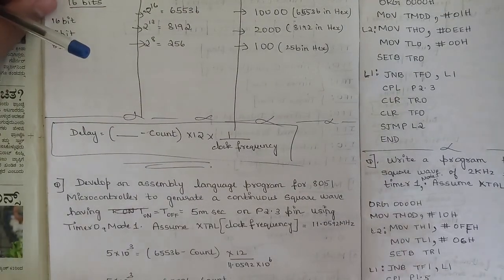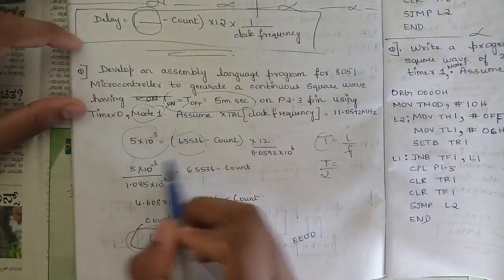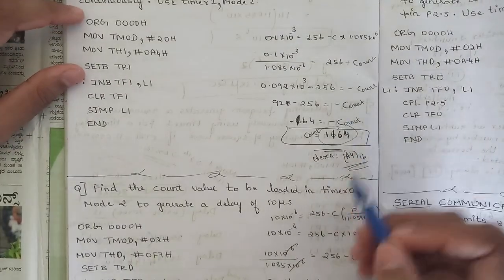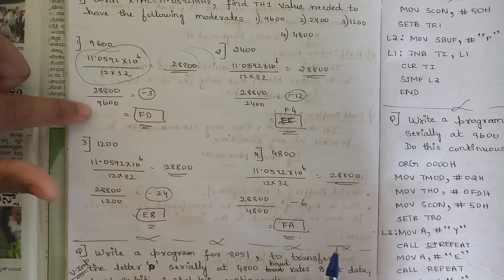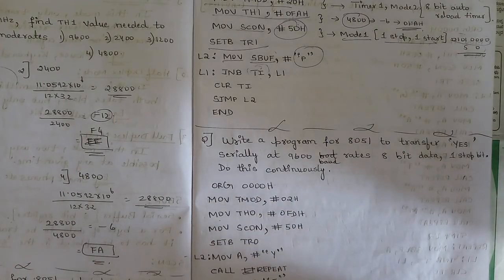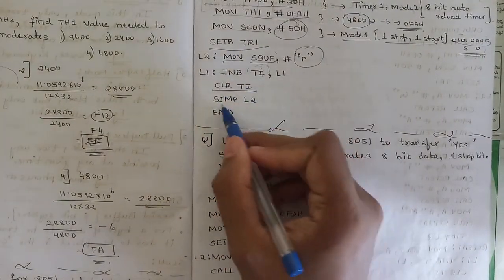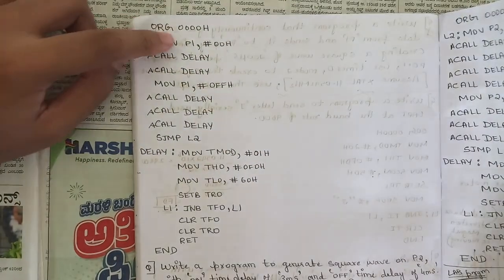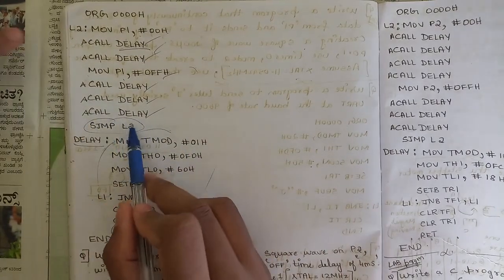2 Microcontroller All Important ALP, C Programs discussed 4th Sem ECE 2022 Scheme VTU BEC405A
2 Microcontroller All Important ALP, C Programs Concept discussed 4th Sem ECE 2022 Scheme VTU BEC405A

vtu academy
4th sem ECE model question paper
ECE 4th sem model question paper
4th sem Microcontroller model paper
Model question paper solution
4th sem Microcontroller important questions
4th sem 2022 scheme Microcontroller model question paper